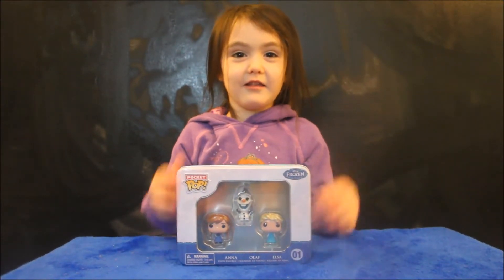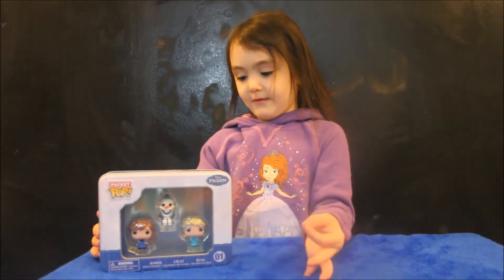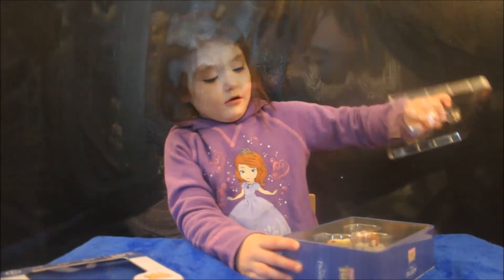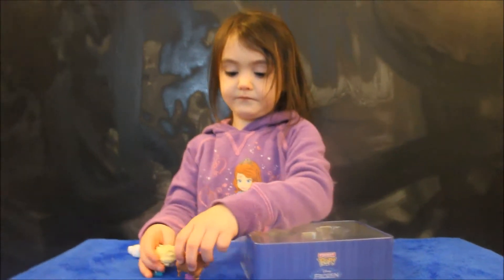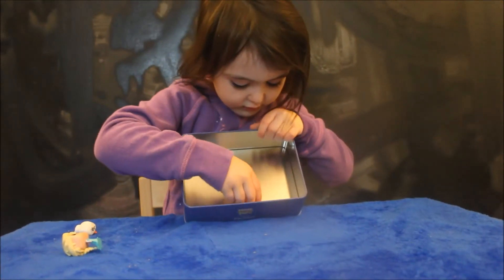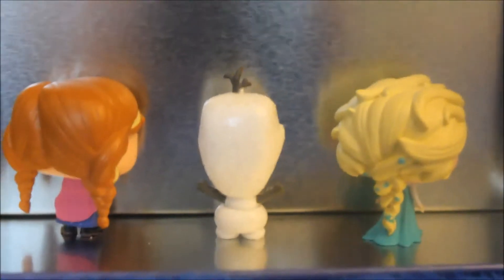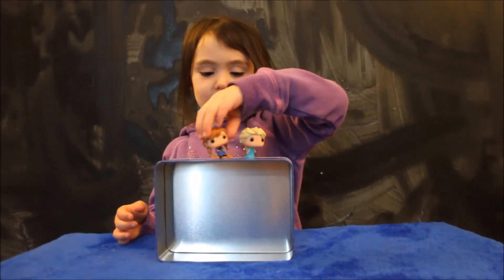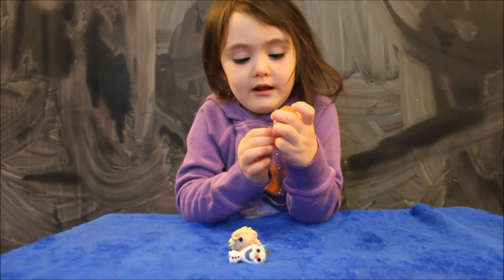Funko Pocket Pop! Frozen 3-Pack Tin with Anna, Elsa & Olaf Mini Figures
Scarlett opens the Funko Pocket Pop Frozen 3-Pack Tin. These figures are tiny and cute!